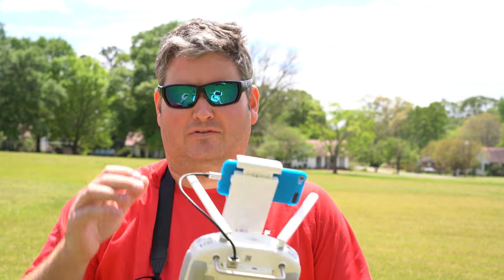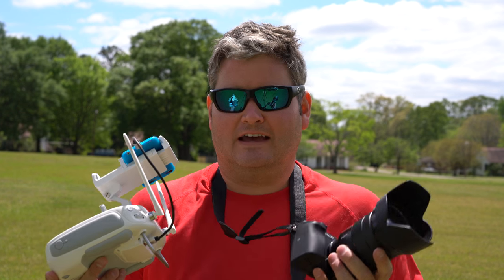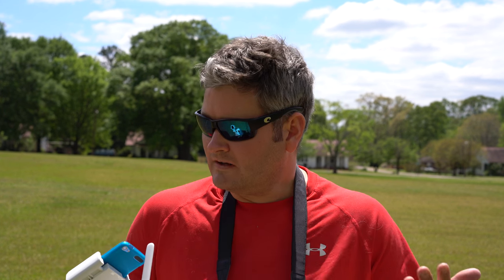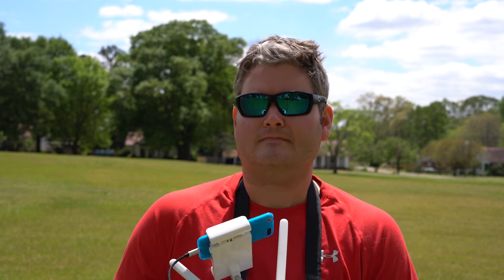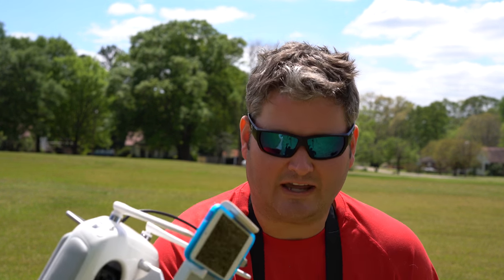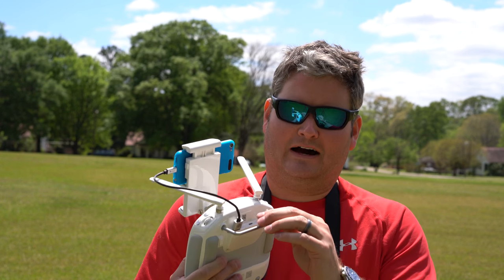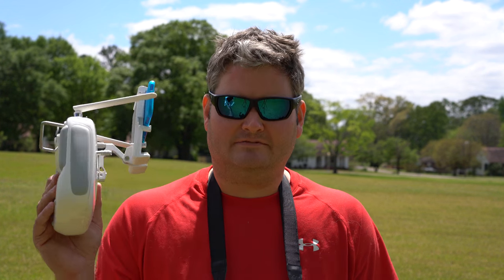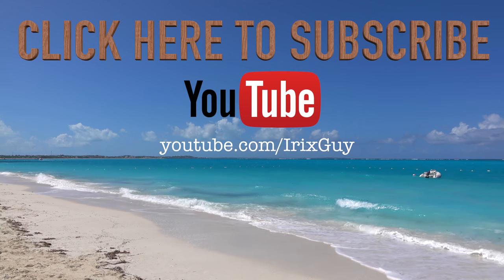Why I Use iPod Touch for DJI Phantom 4